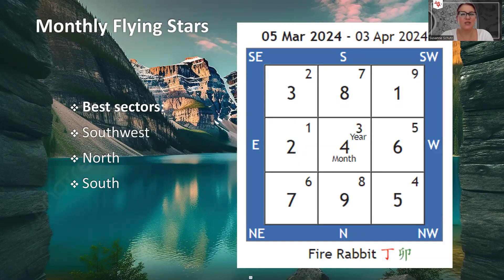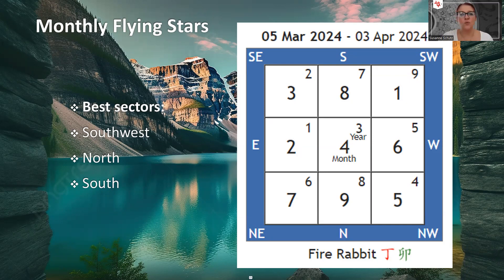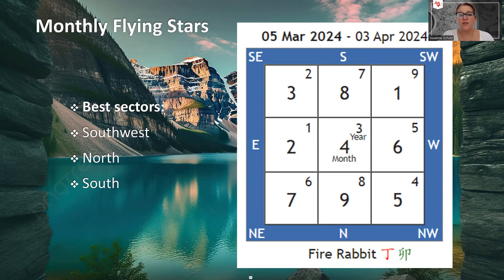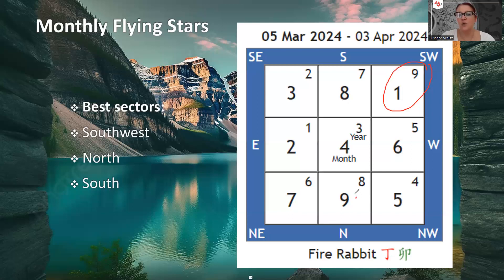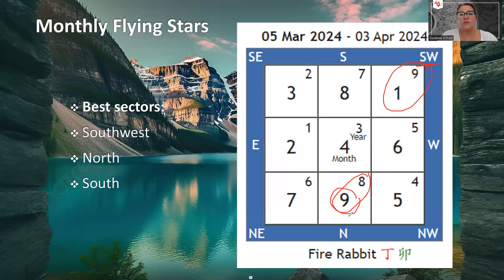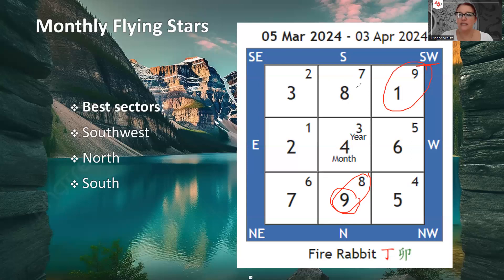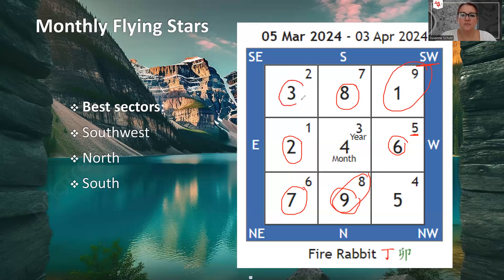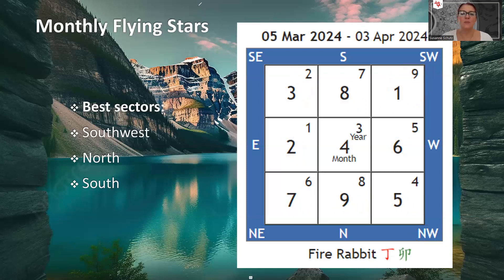Monthly Flying Stars - Month of the Fire Rabbit March 5, 2024 - April 3, 2024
Here's a breakdown of all the positive and negative energies to look out for in the month of the Fire Rabbit. Ensure to catch all the wealth energies to maximize your success in the second month of the Wood Dragon year!